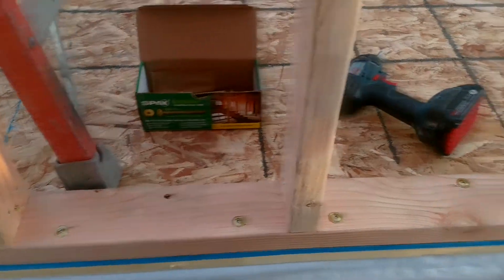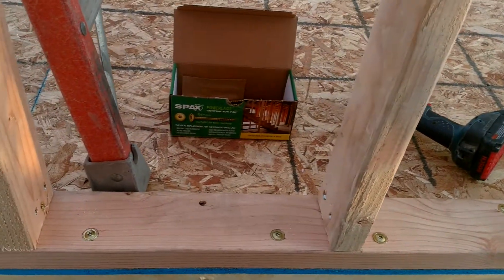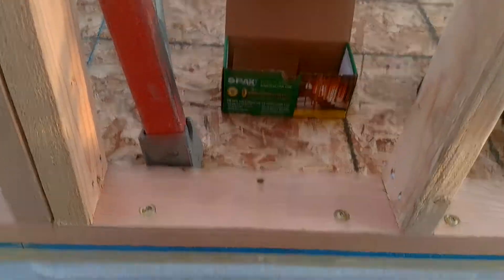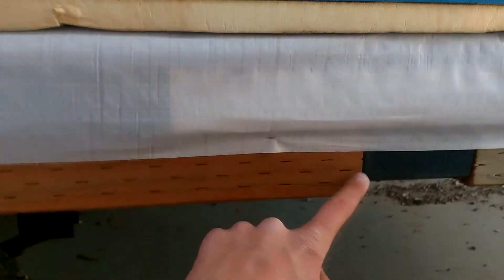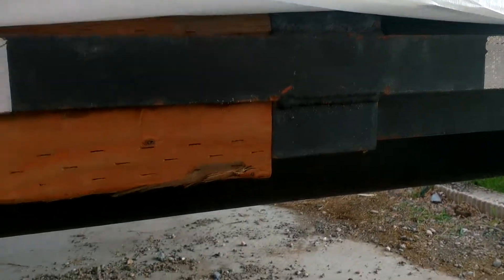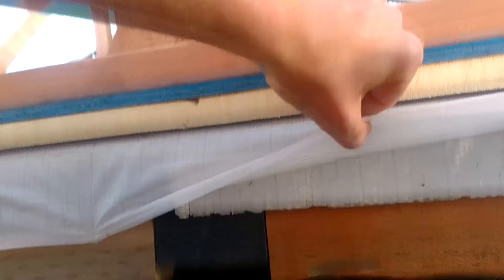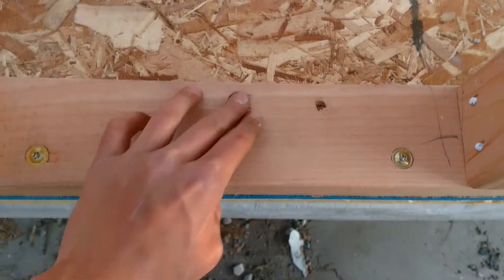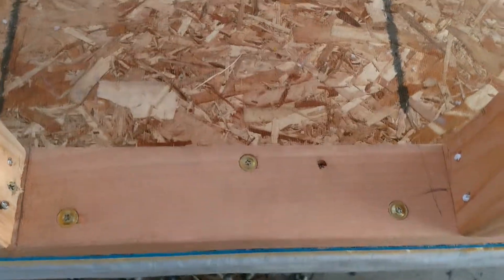Hiny Tome: Vlog 7...Securing frame to trailer